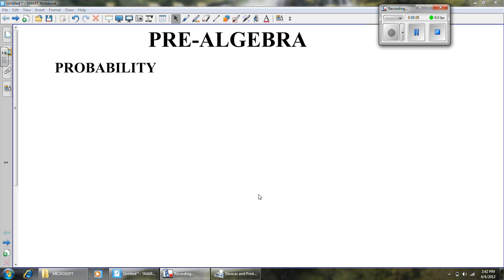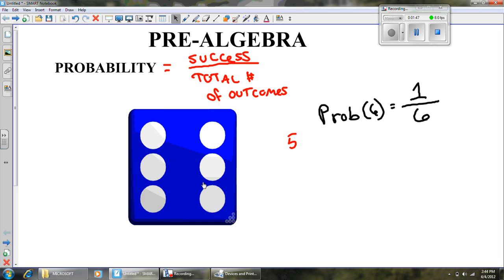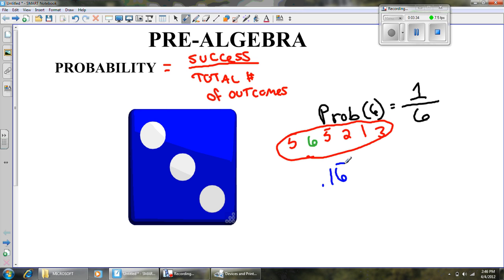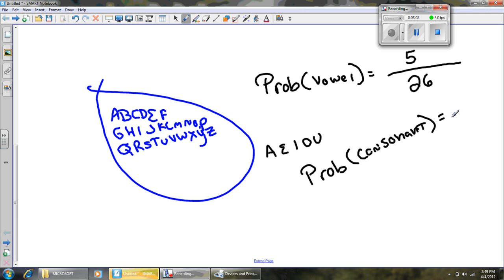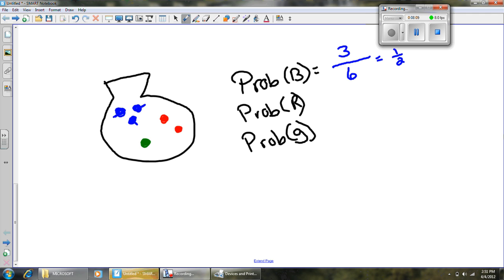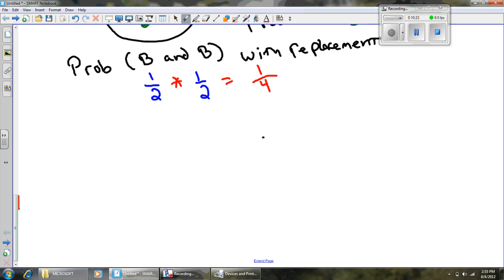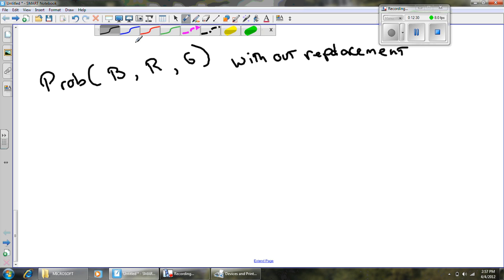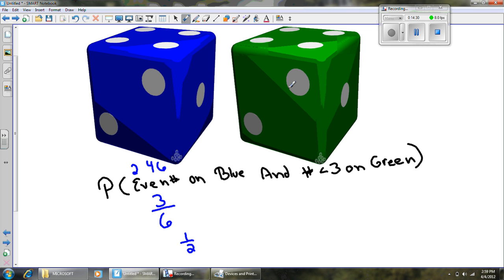DEFN AND INDEPEND I.wmv